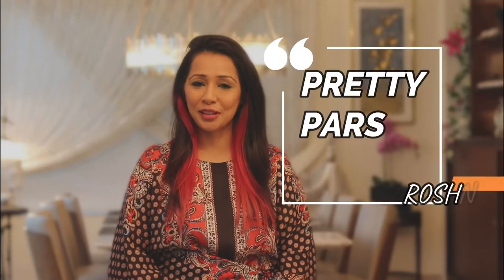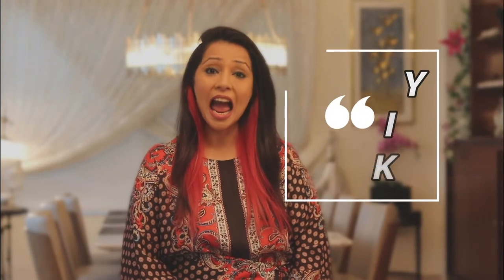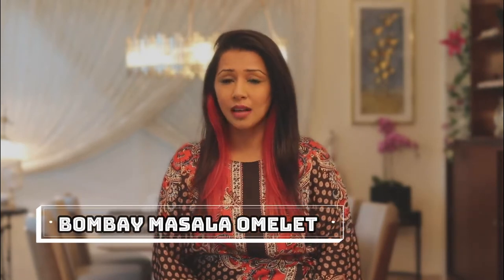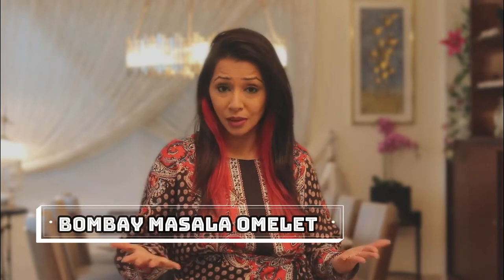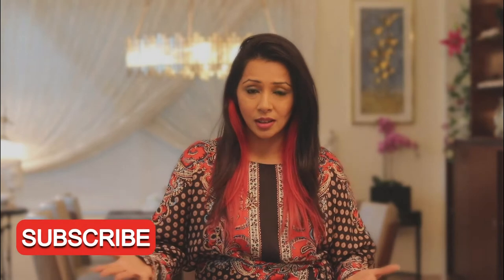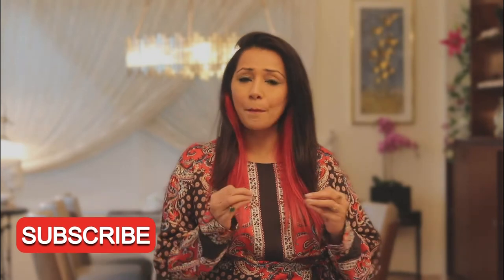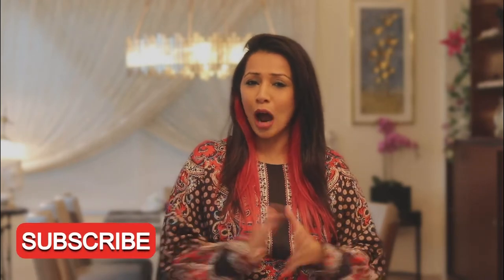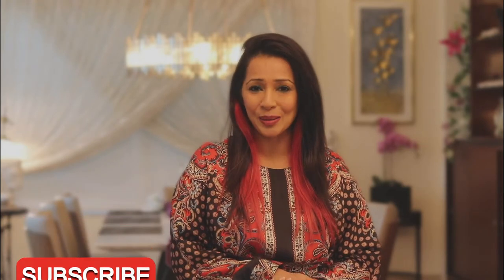The Best Masala Omelette recipe | Bombay Masala Omelet | Indian style Omelet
This masala omelet is found is every Irani Cafe in Mumbai and Pune
It is a simple omelette made with simple ingredients and is the ultimate comfort food for most of us

Ingredients
2 eggs
1 tablespoon chopped onions
1 tablespoon chopped tomato
1 tablespoon chopped coriander
1 green chilli finely chopped
1/4 tea spoon salt
2 teaspoons ghee
1 tablespoon oil

Method
In a bowl add 1 tablespoon chopped onions, 1 tablespoon chopped tomato,
1 tablespoon chopped coriander, 1 green chilli finely chopped,
1/4 tea spoon salt  and 2 eggs
Beat everything well and set aside
Place a pan on high heat and add to it 2 teaspoons ghee, 1 tablespoon oil and heat for 30 seconds
Swirl the pan a bit and let the oil and ghee coat the entire pan
Beat the eggs once again and add to the pan
Spread the egg mixture all around the pan and let it cook for 30 to 40 seconds
Check with a flat spatulla if all sides have cooked well
Slide the spatulla under the eggs, in the centre and right till the end of the pan and flip the omelet
Let it cook for another 30 to 40 seconds
Dab the omelet to cook it well
Once again slide the spatulla under the eggs, in the centre and right till the end of the pan and flip the omelet
Dab a bit and remove from heat and serve with hot fresh Bombay Pav